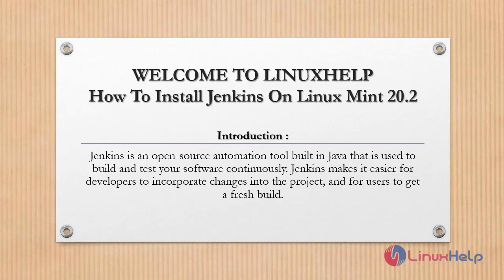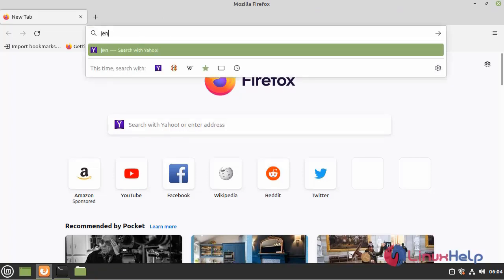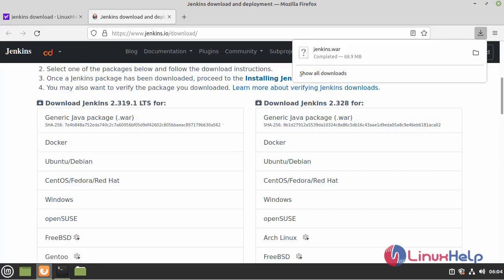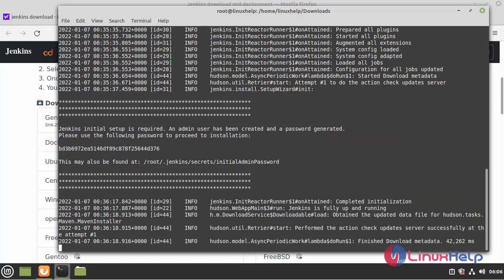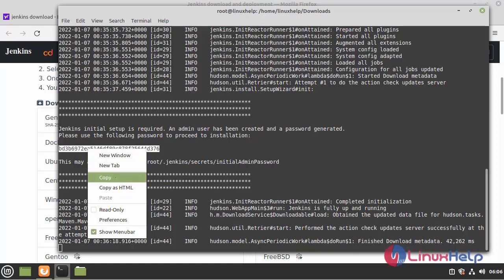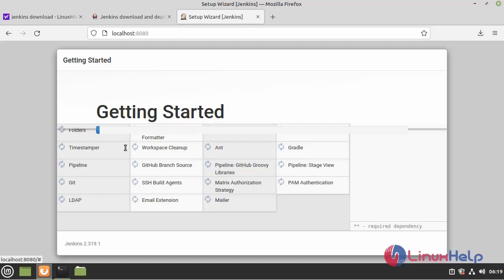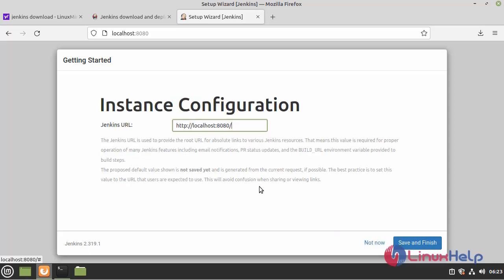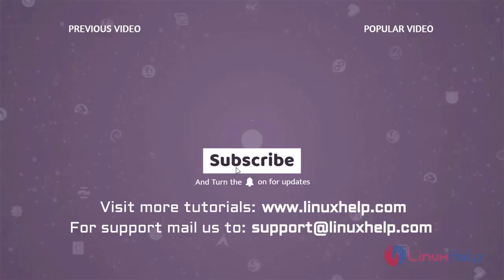How To Install Jenkins On Linux mint 20.2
Jenkins is an open-source automation tool written in Java with plugins built for Continuous Integration purposes. Jenkins is used to build and test your software projects continuously making it easier for developers to integrate changes to the project, and making it easier for users to obtain a fresh build.